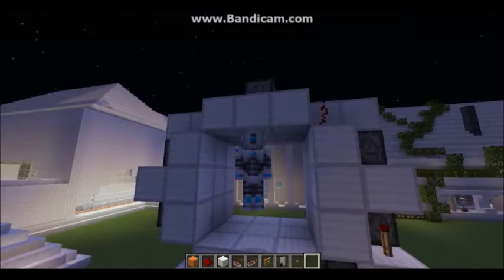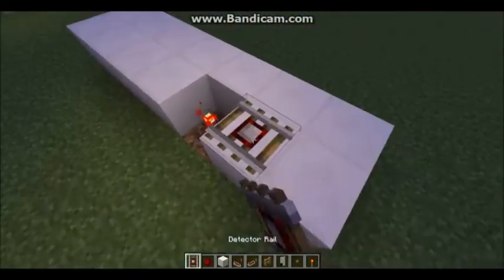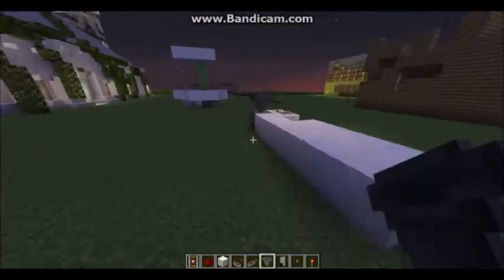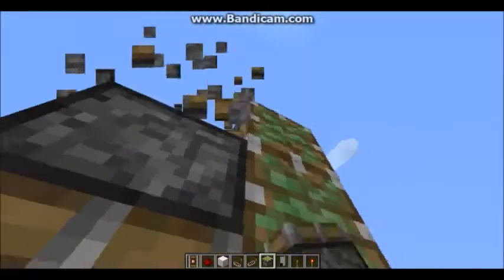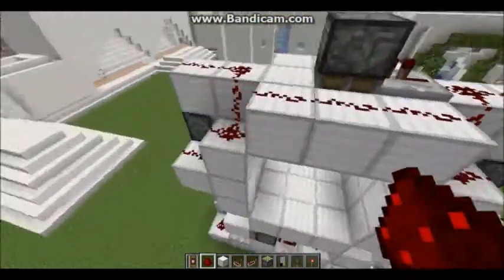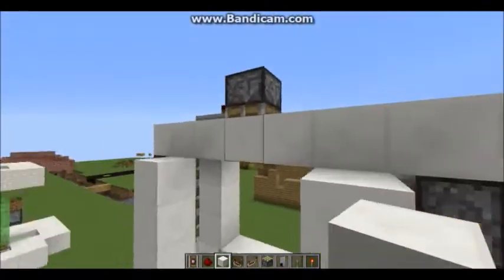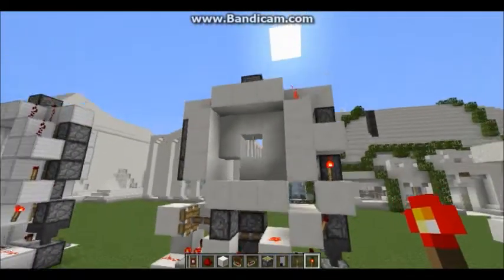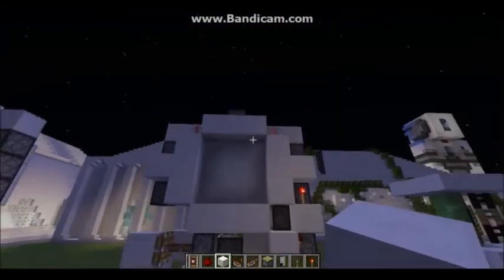How to make a 3x3 redstone piston door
In this video I show you how to build a 3x3 piston door, this is not my original idea though, it is Mumbo's idea,
Mumbo Jumbo's channel

3x3 piston door video from Mumbo Jumbo